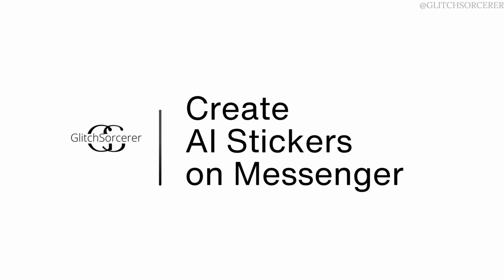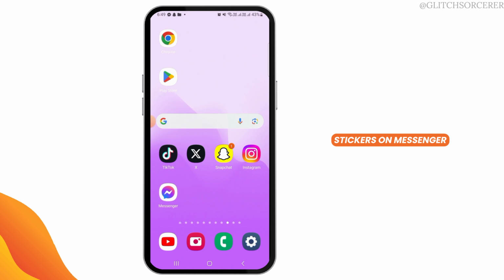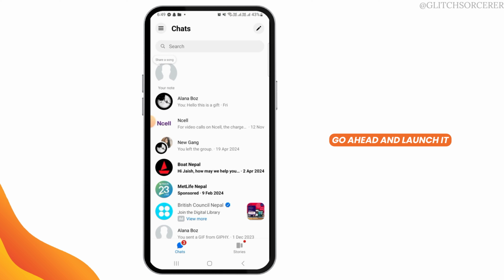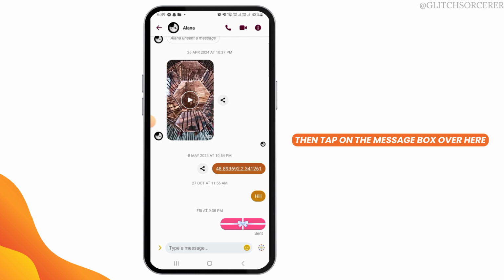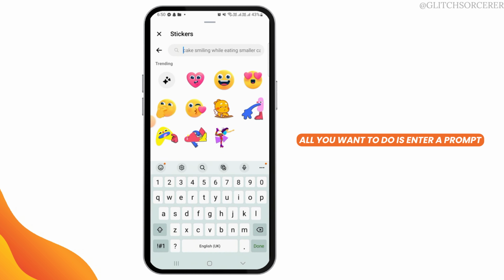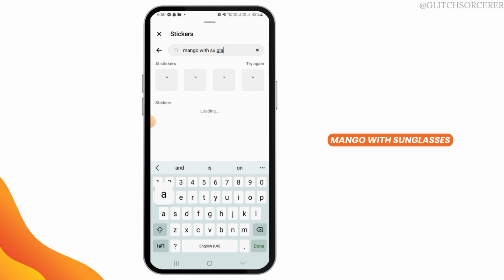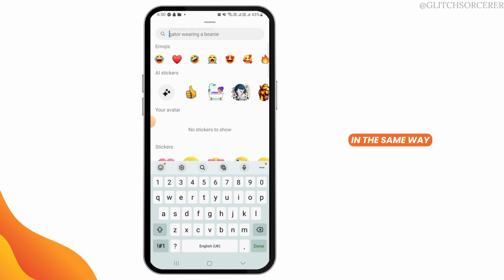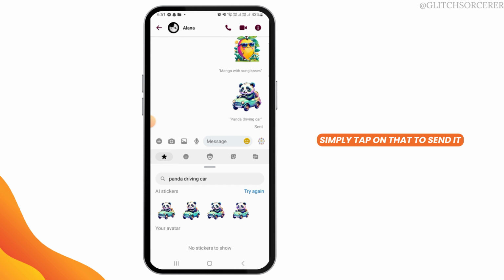How to Create AI Stickers on Messenger - 2025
How to Create AI Stickers on Messenger - Quick and Easy Guide (2025)

Want to enhance your Messenger conversations with custom AI stickers? In this video, we’ll guide you through the simple steps to create AI stickers on Messenger in 2025. Whether you're looking to personalize your chats, express yourself creatively, or engage with friends in a unique way, this step-by-step tutorial will help you design and use AI stickers quickly and easily!

Timestamps:
00:00 – How to Access Messenger Sticker Settings
00:10 – Step-by-Step Guide to Creating AI Stickers